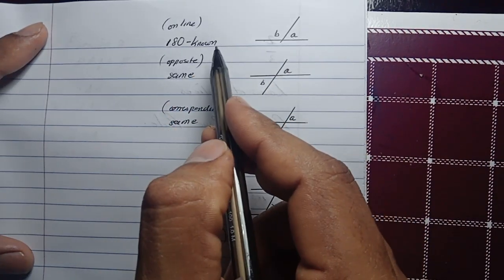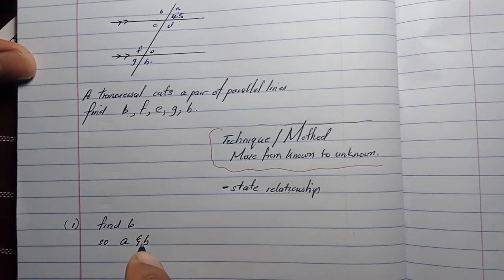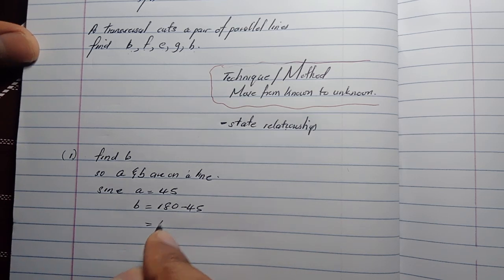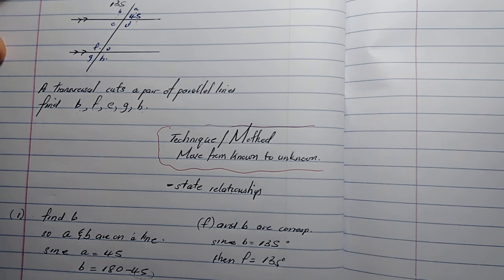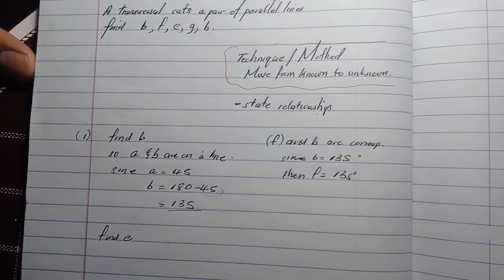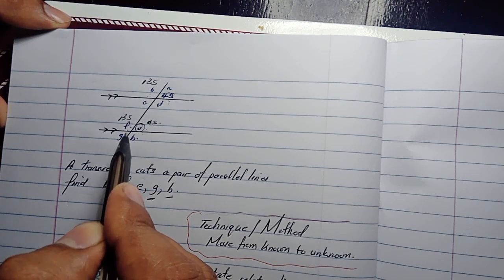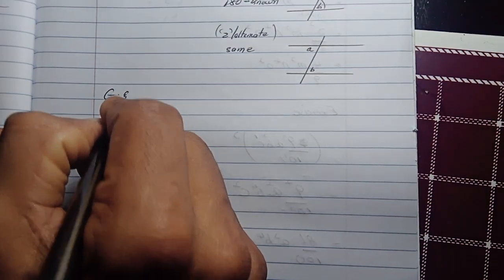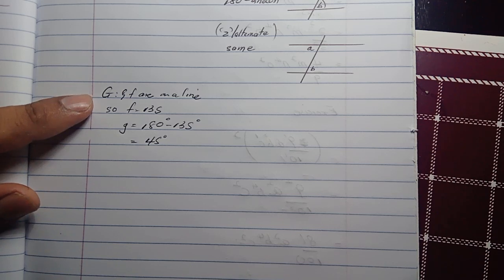Finding angles | When a transversal cuts a pair of Parallel Lines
When parallel lines are cut by a transversal, there are 4 special types of angles that are formed - corresponding angles,

Others are
opposite angles
angles on a line